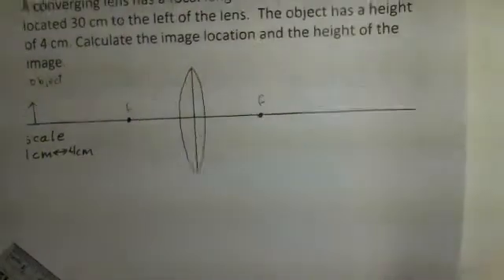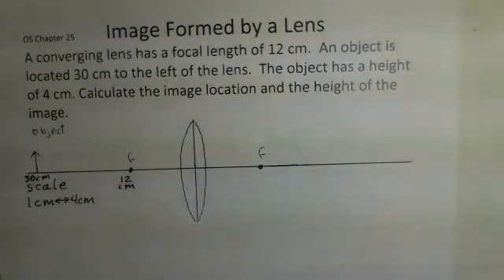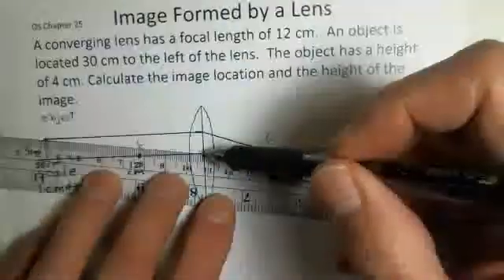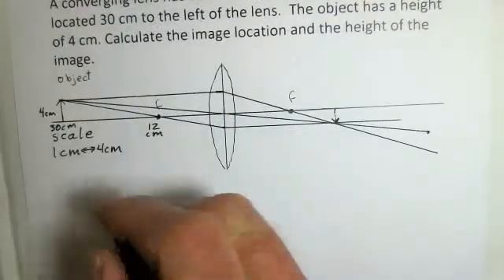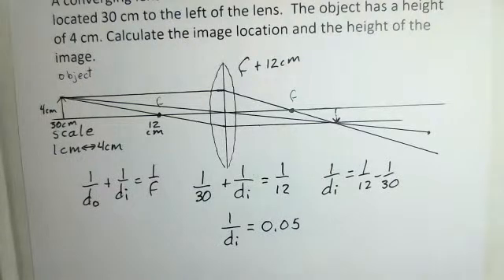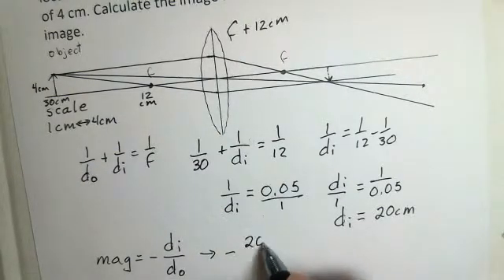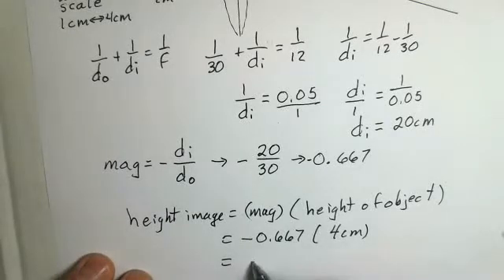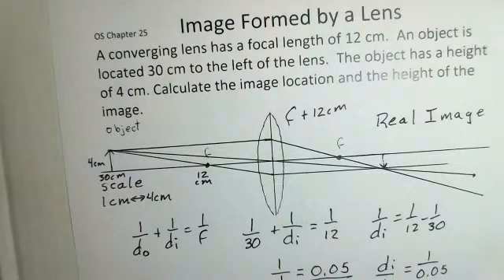Image Formed by Converging Lens, Ray Tracing and Calculation of Position and Image Height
This video shows how to use ray tracing rules to locate the image formed by a converging lens.  The image position is also calculated.  The magnification is calculated and the image height is calculated.  This material relates to Section 6 of OpenStax College Physics.